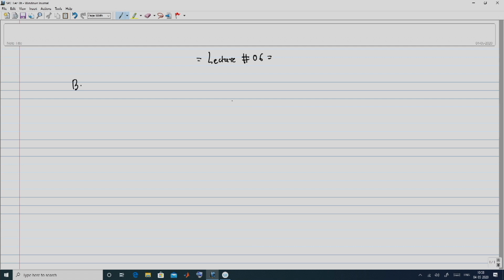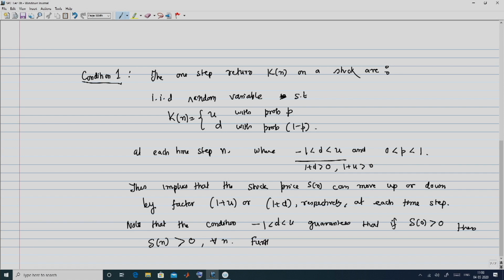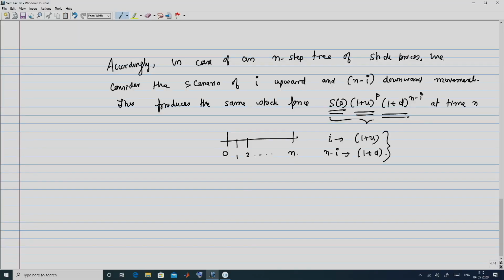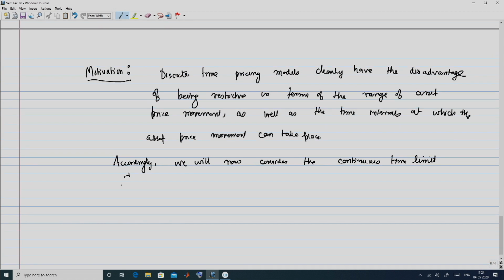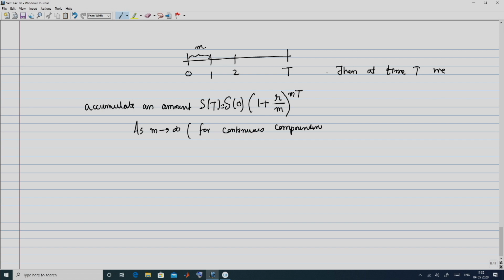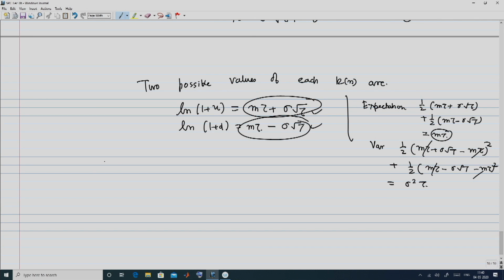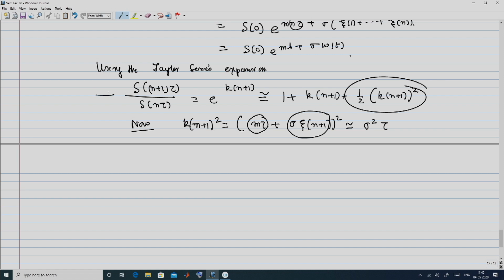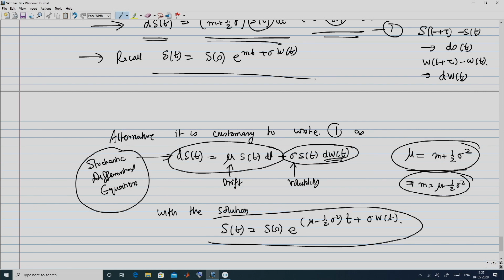Various Boundary Representation Techniques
Various Boundary Representation Techniques (Lecture 6)
Computer Graphics
Computer Science